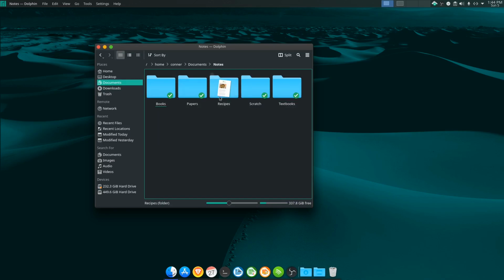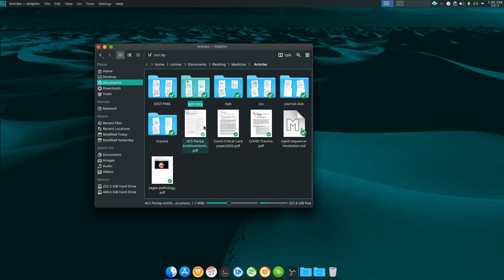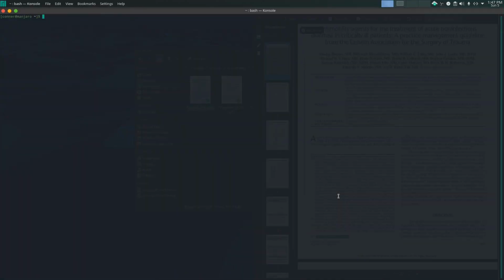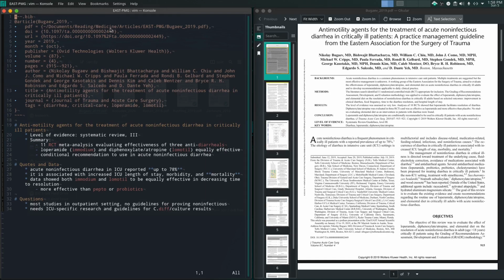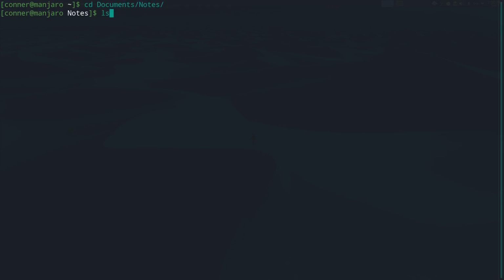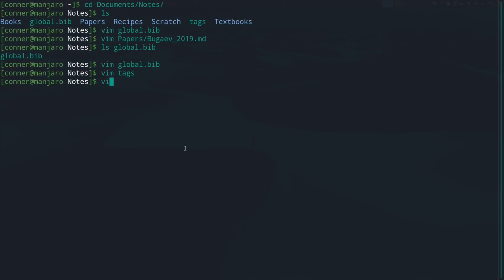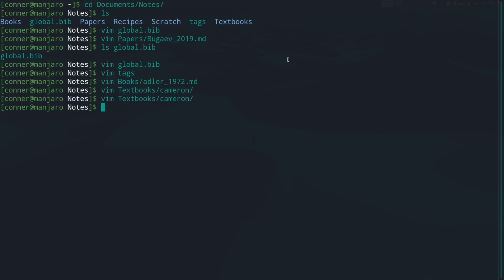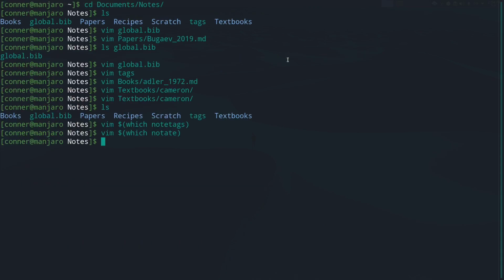Note and citation system with vim and pandoc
Here I describe how I take notes now that I'm out of school. How do you tag and organize notes?